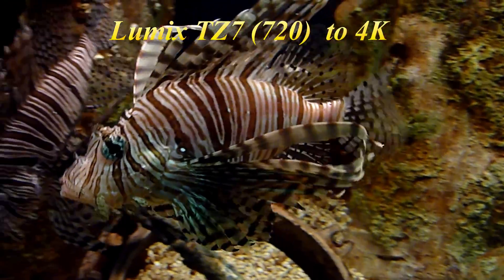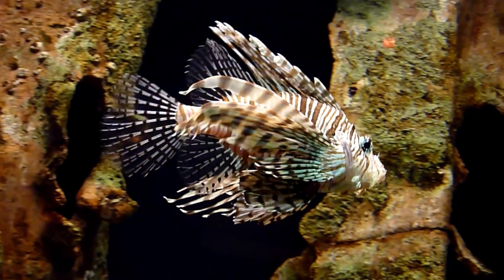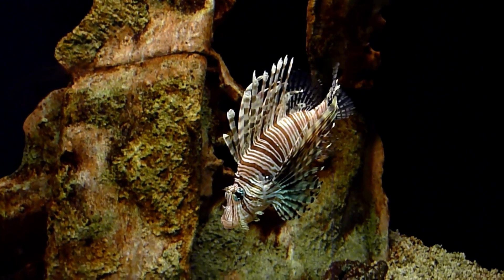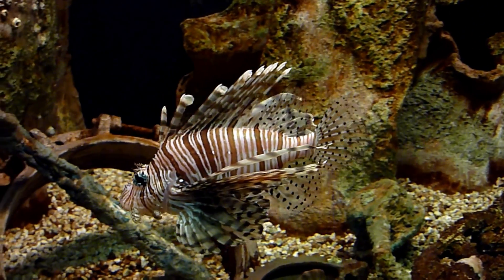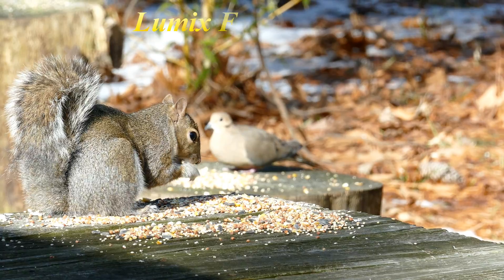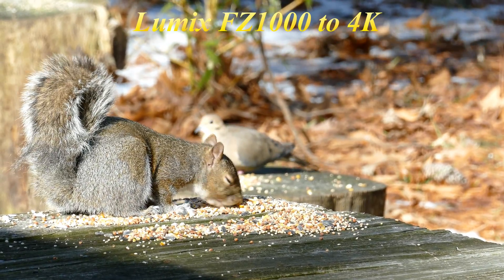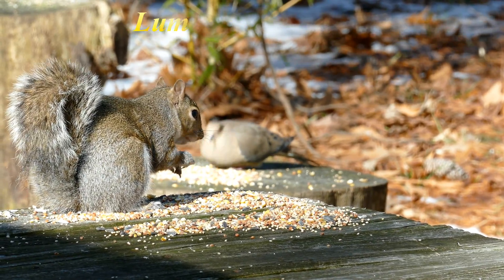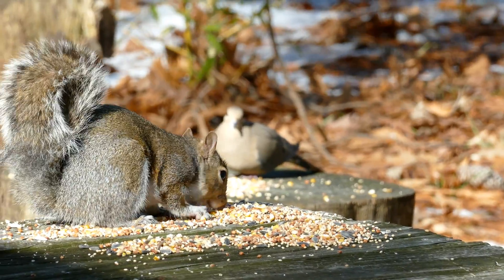1280x720 Rendered as 4K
Experimental video 720 video rendered as 4K